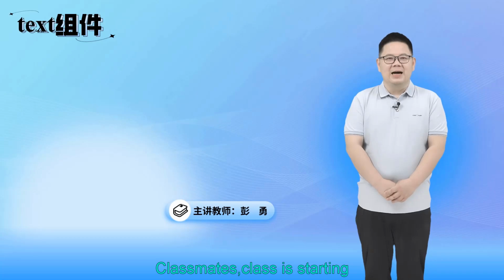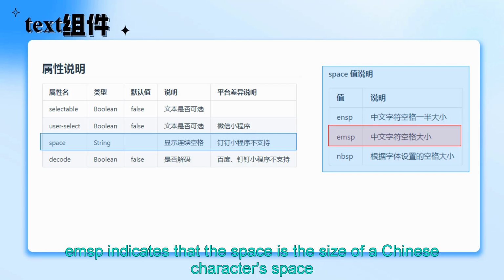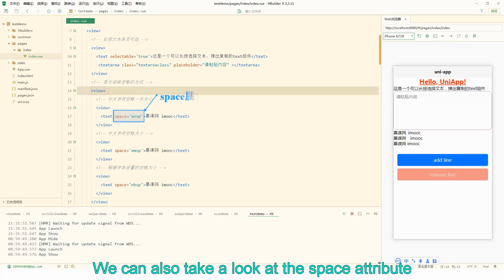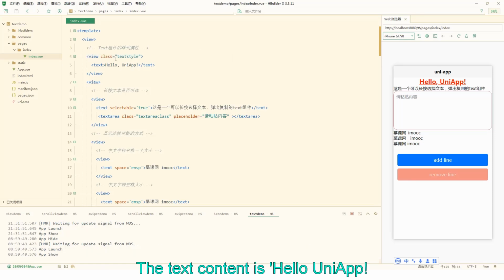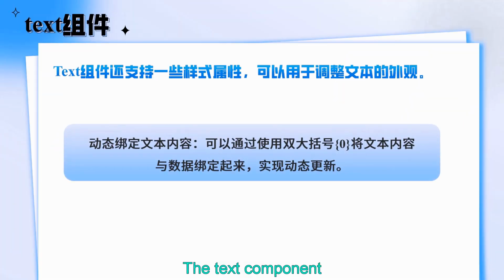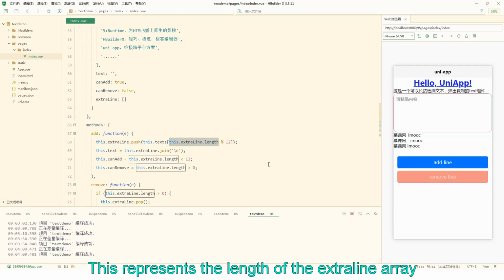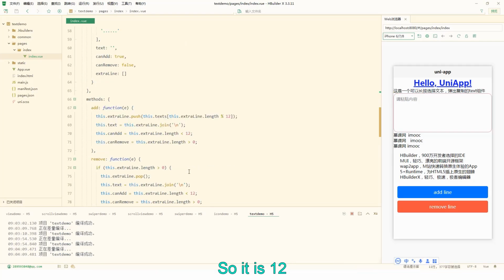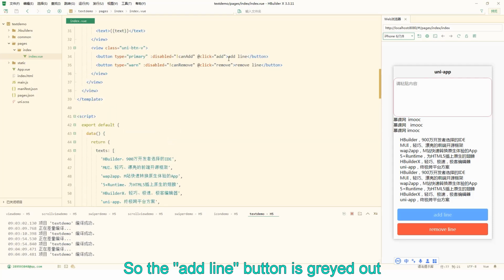3 6 text component